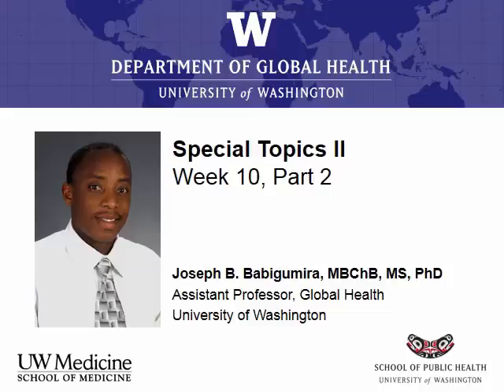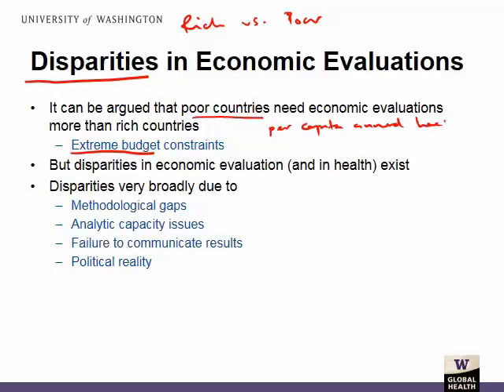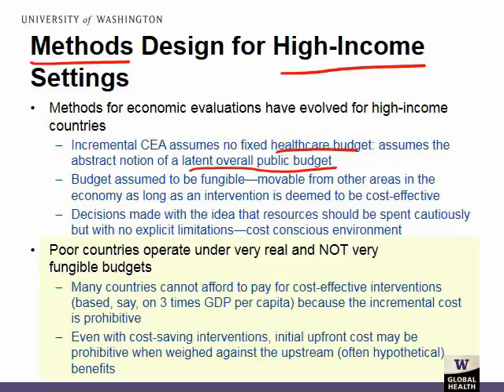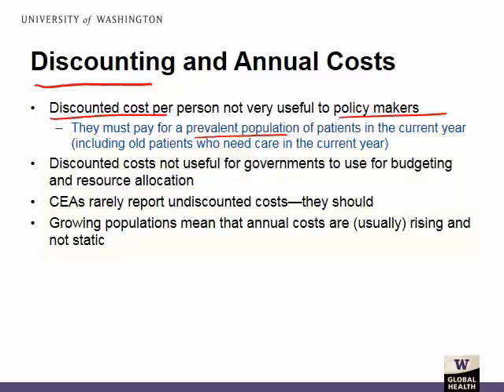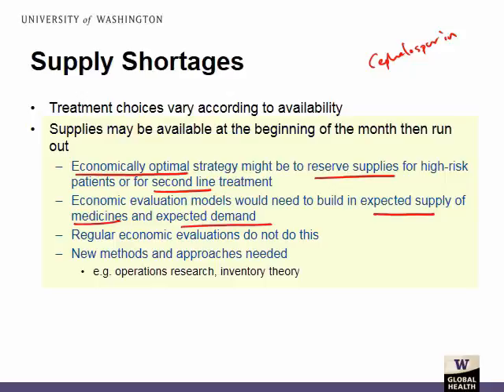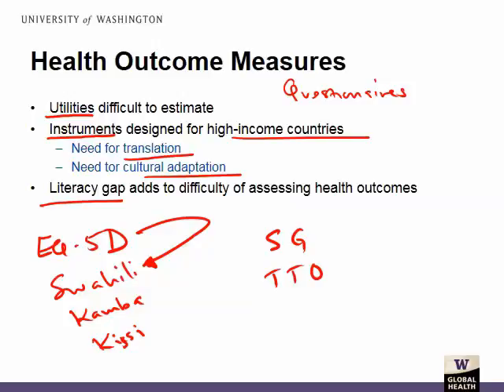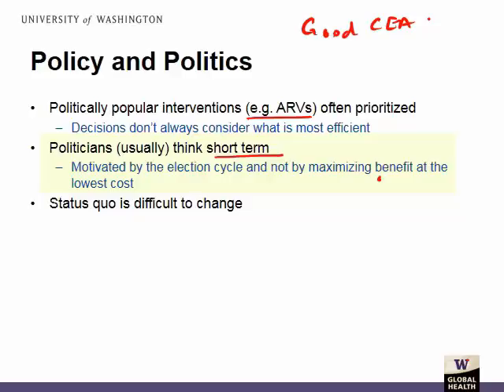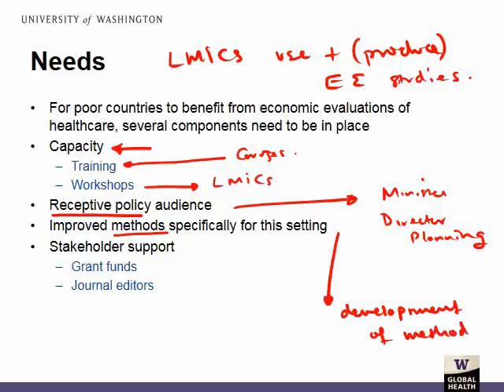Week 10: Special Topics - Part 2